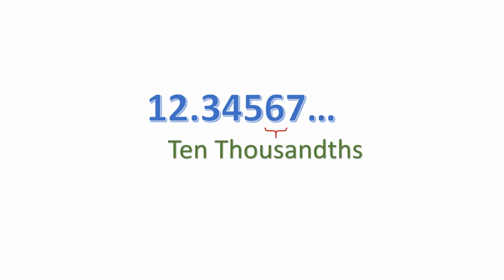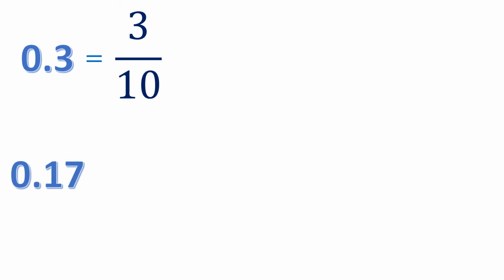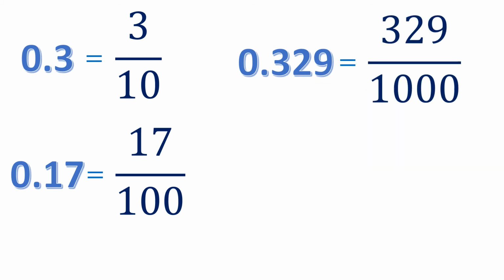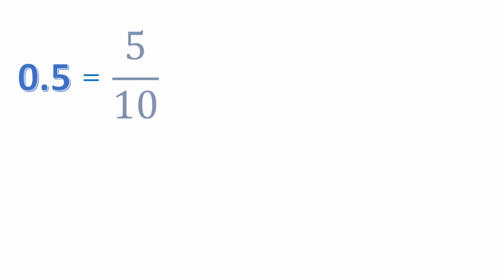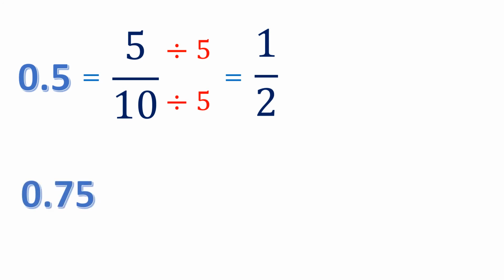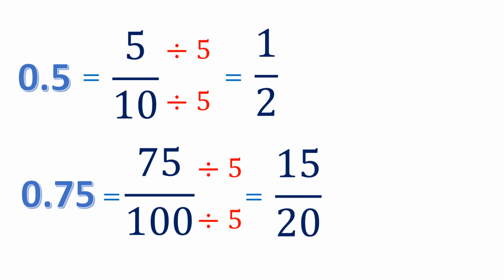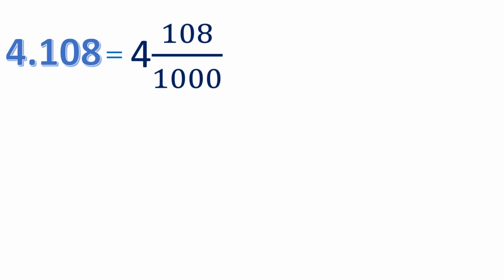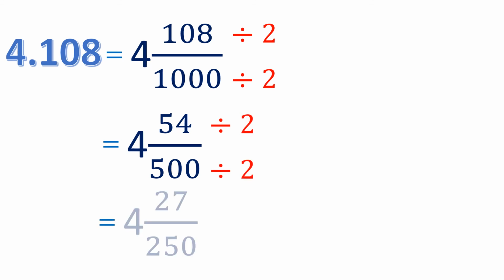Converting Decimals to Fraction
Clear and simple explanation on how to convert decimals into fraction.